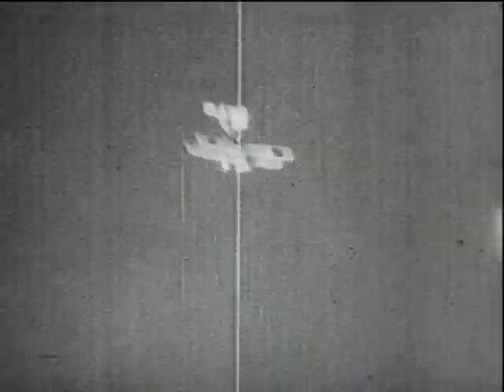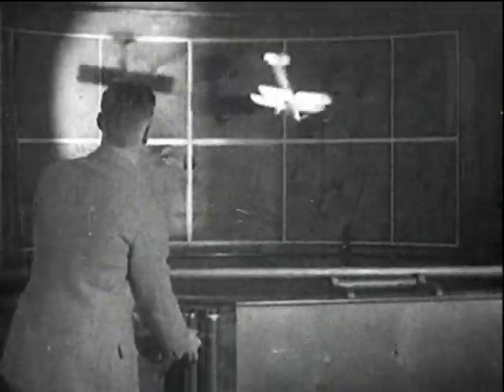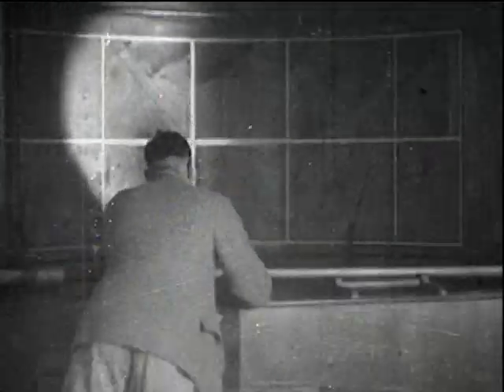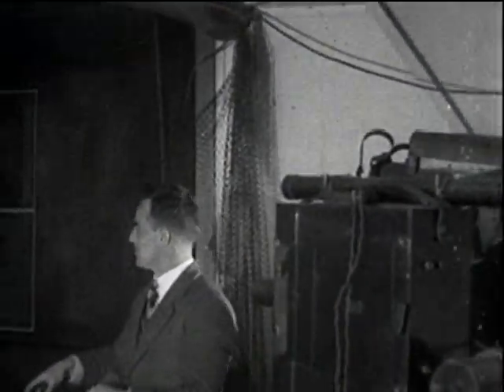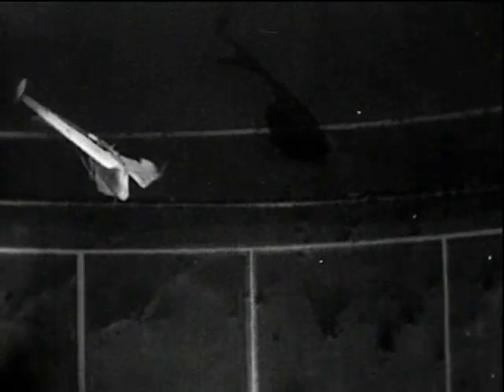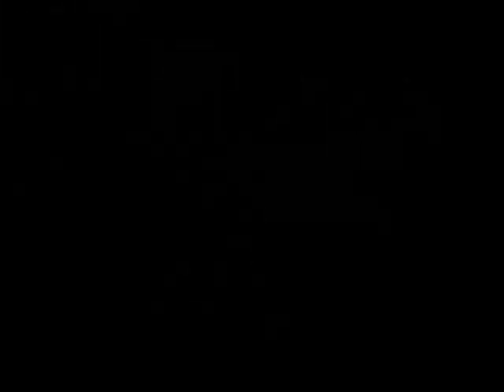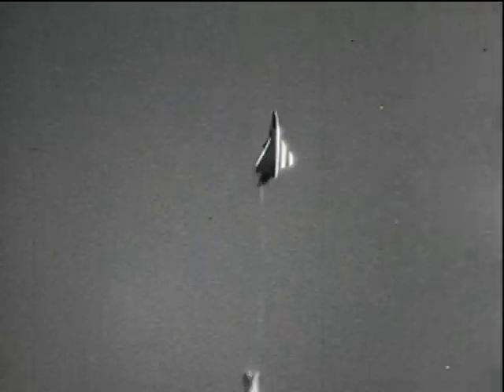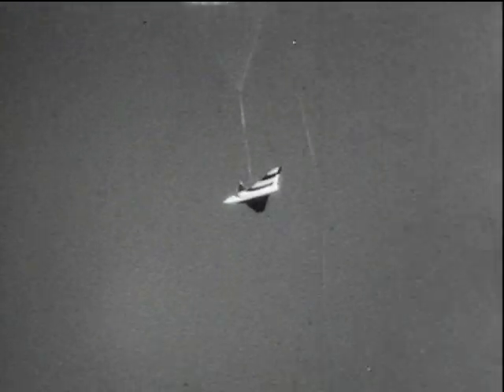Spinning Trials in vertical wind tunnel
Early experiments at the RAE in the 1920-30s

For more info about the Farnborough Air Sciences Trust visit our